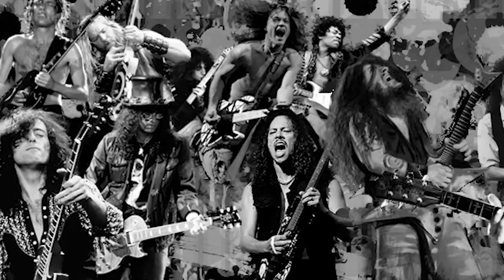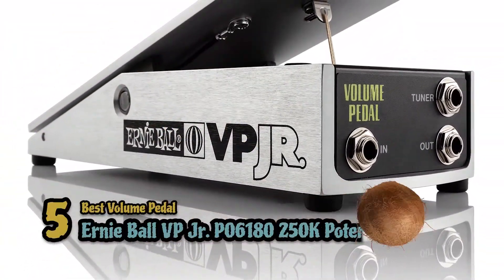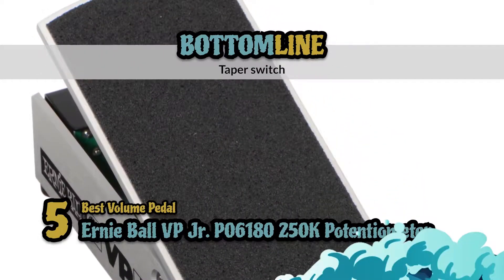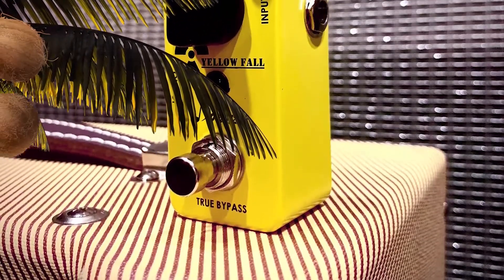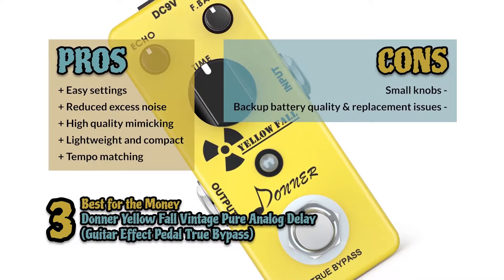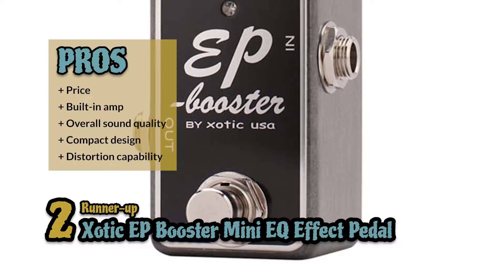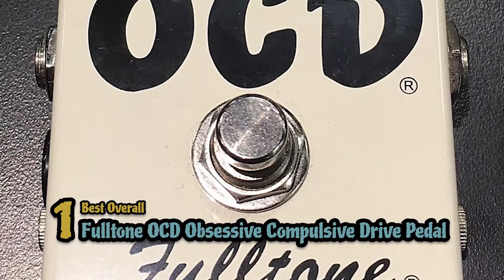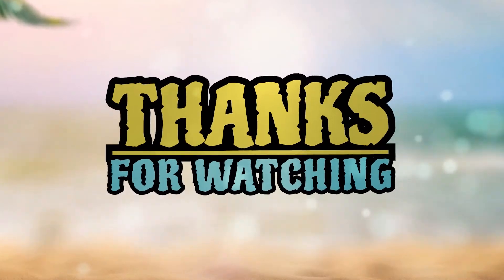Best Guitar Pedals 🎛: 2020 Ultimate Review | Gear Savvy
(Best Guitar Pedals)

✅ Featured Products for Best Guitar Pedals

0:00 Introduction
0:52 5.Best Volume Pedal: Ernie Ball VP Jr. P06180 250K Potentiometer ➜
1:50 4.Best Multi-Effects Pedal: Zoom Electric Guitar Multi-Effect ➜
2:50 3.Best for the Money: Donner Yellow Fall Vintage Pure Analog Delay Guitar Effect Pedal True Bypass ➜
3:49 2.Runner-up: Xotic EP Booster Mini EQ Effect Pedal ➜
4:52 1.Best Overall: Fulltone OCD Obsessive Compulsive Drive Pedal ➜

🎛 Have you ever wondered how Jimi Hendrix or any number of guitar royalty crafted their unique sounds? These floor boxes or pedals allow the guitarist to control specific aspects of the soundscape through effects.

🔻There are many types of guitar pedals that you can choose from, here is just a few examples:

🔸Distortion
This may be one of the most common pedals used. Distortion pedals take the sound and add in overtones so that you get that fuzzy sound like the music is just a touch too loud.

🔸Compressor
With a compressor pedal, you are going to add punch as you craft your sound. This is done through the addition of a softer attack and the equalization of the volume.

🔸Reverb
This pedal is great for giving you that big airy room sound. It adds to the overall brightness of your sound.

💬 Let us know what you think of these Guitar Pedals in the comment section below.